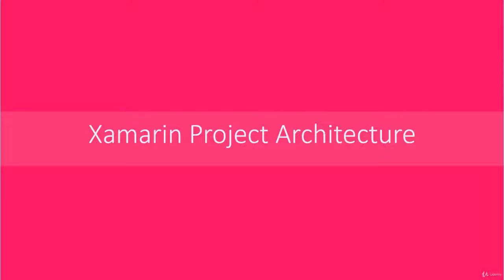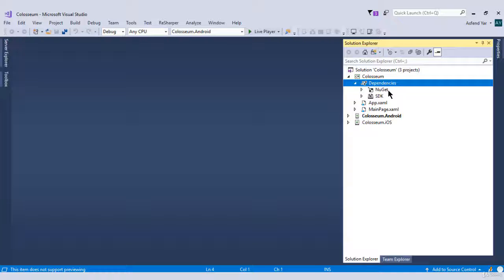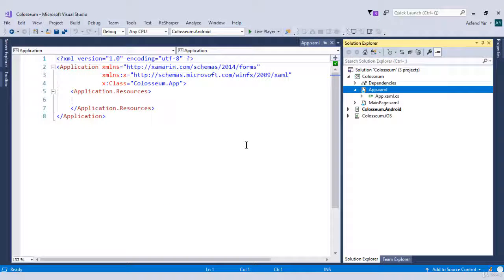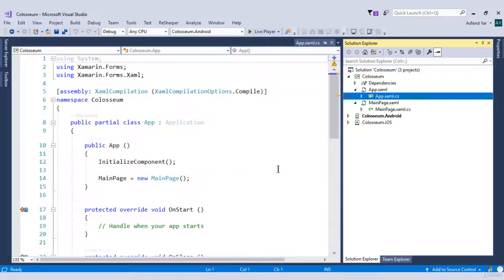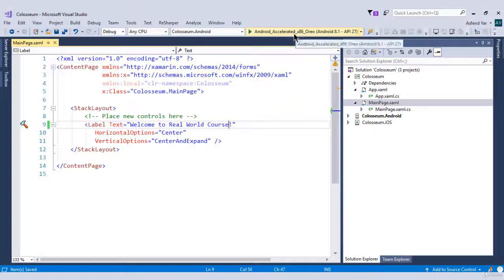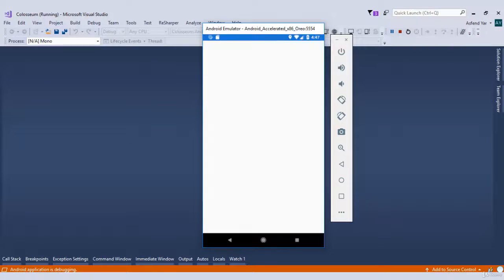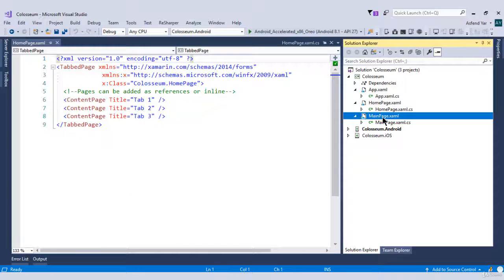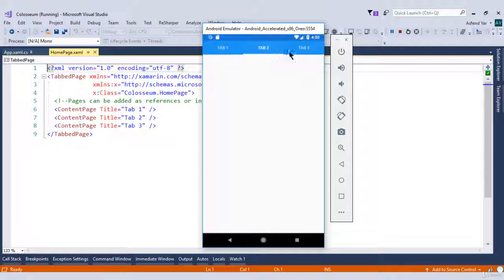Build Real World Application with Xamarin Forms Part 3 : Architecture of Xamarin Forms Project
Build Real World Application with Xamarin Forms Part 3
Learn Xamarin Forms Real World Application From Beginning to End.